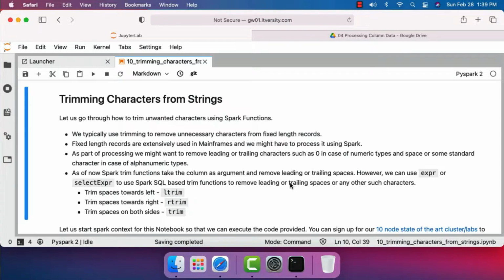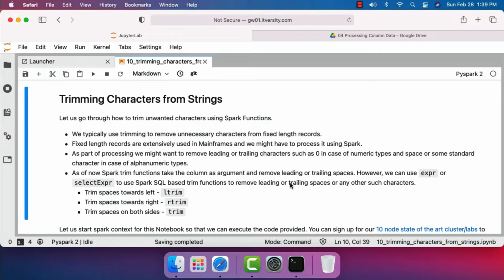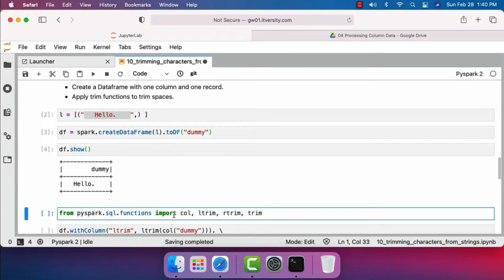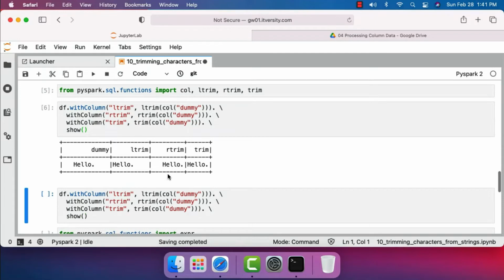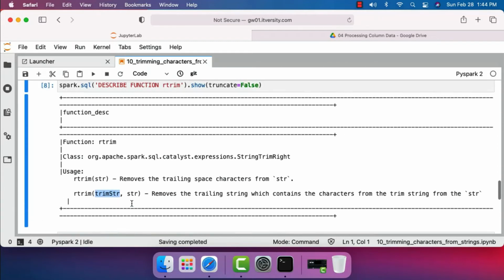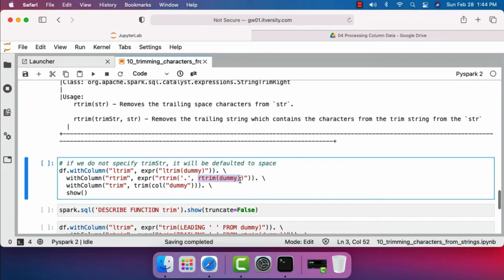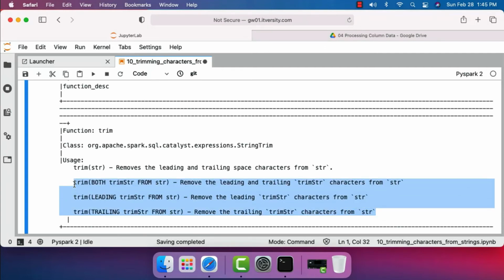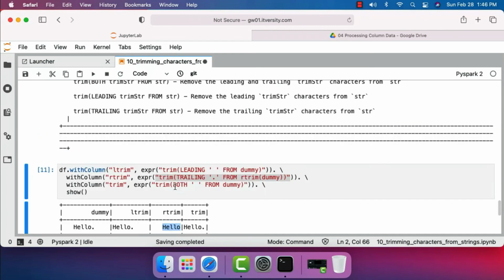Apache Spark Python - Processing Column Data - Trimming Characters from Strings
Let us go through how to trim unwanted characters using Spark Functions.

More top rated DataEngineering Courses from itversity 👇🏻